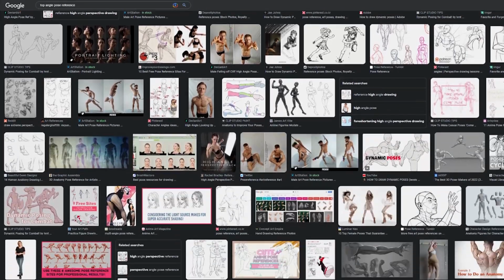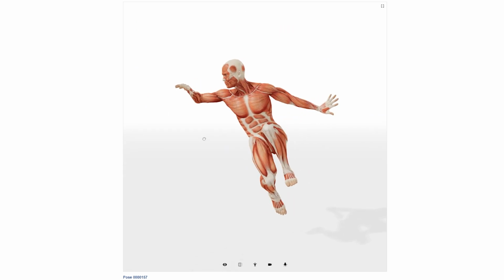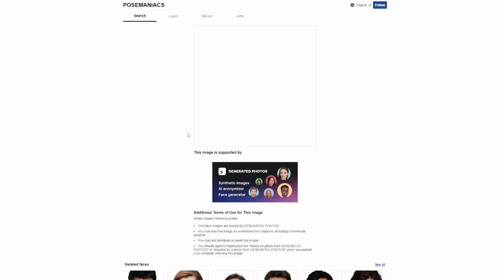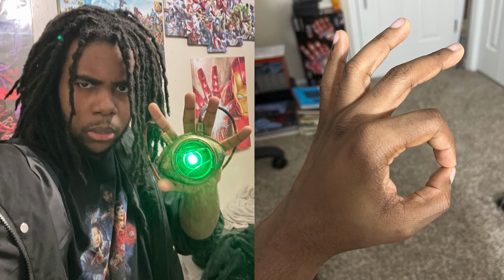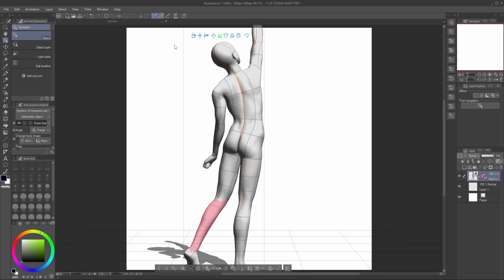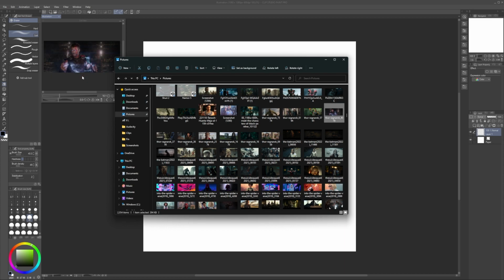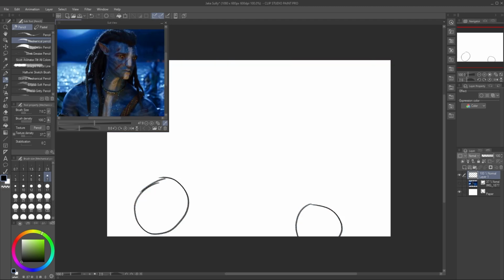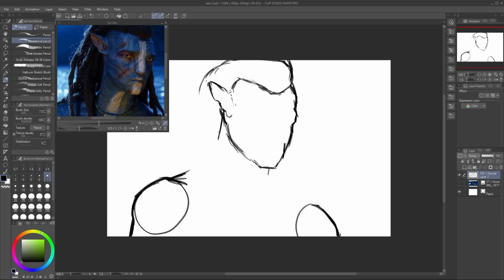USE REFERENCE IMAGES NOW! | Reference Art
Welcome To My Art Channel! Tutorials, Discussions, Speed Paintings, & The whole nine yards. I hope to inspire with my growth and hopefully brighten up your day! My Name Is Nodnarb Kilam but you can call me NK ARTIST!
Now lets get to drawing!

If you see this you deserve a slice of Watermelon!